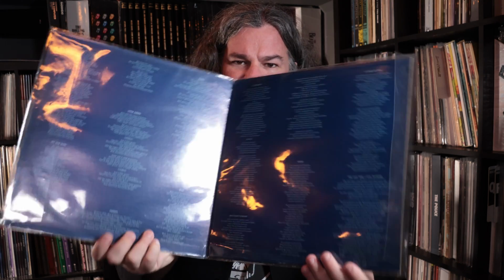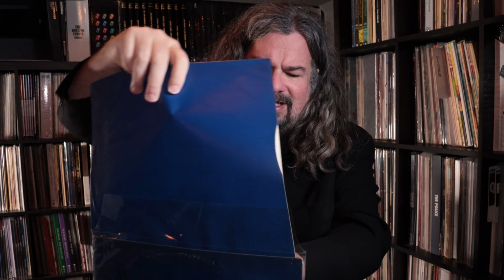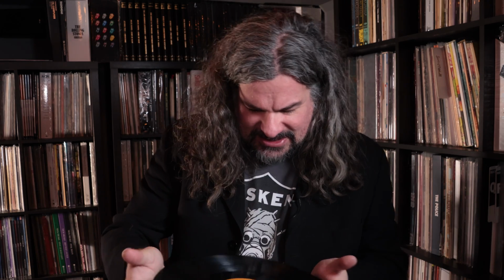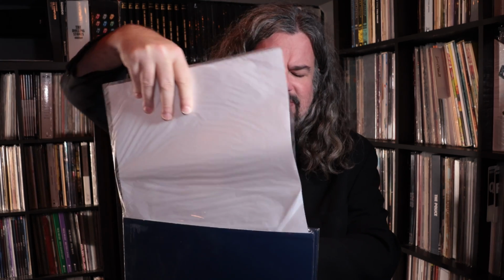Review - Joni Mitchel BLUE Vinyl Comparison - Mofi, box set, 1st pressing and more!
We dive into the sonics of Joni's magnificent record to see whether the latest One Step lives up to high expectations (and high price!)